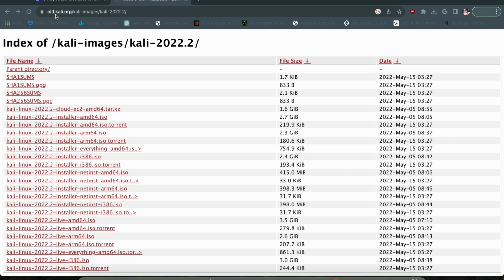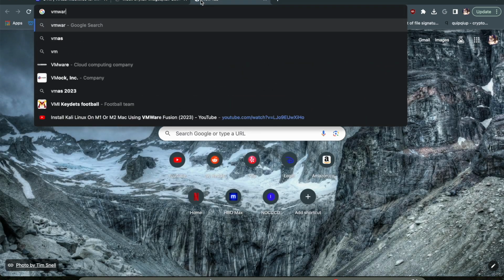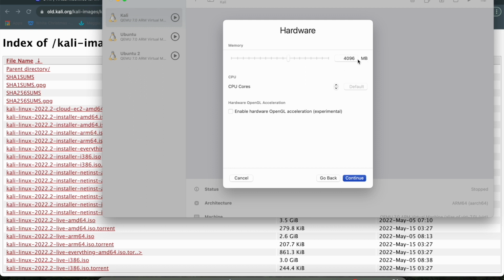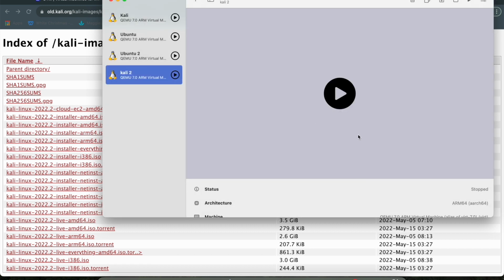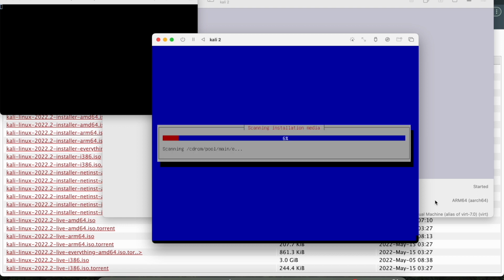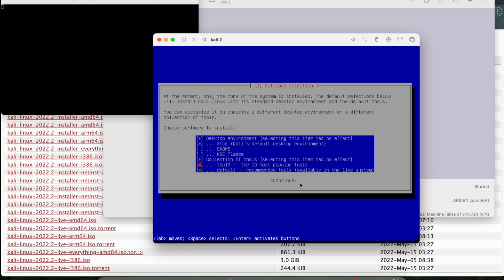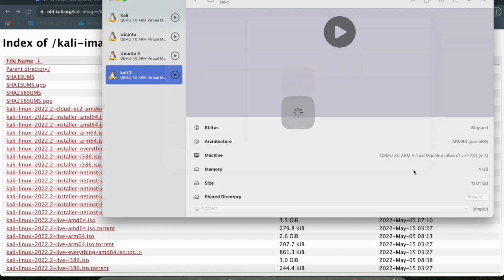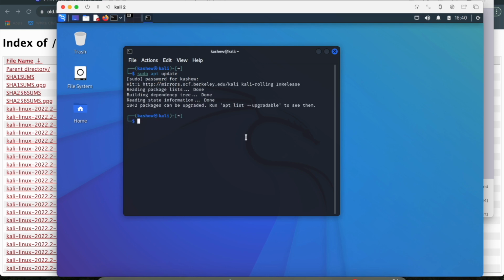Fall 2023: Installing Kali Linux 2022 on M1 Mac with UTM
This video goes over how to install Kali Linux 2022 on Mac